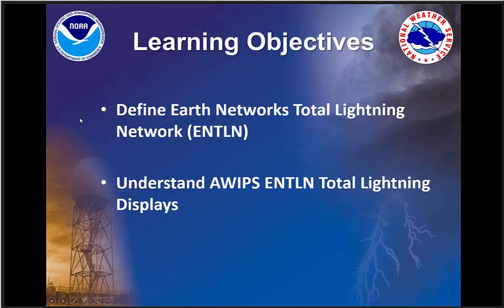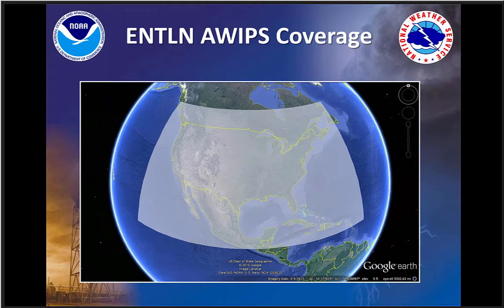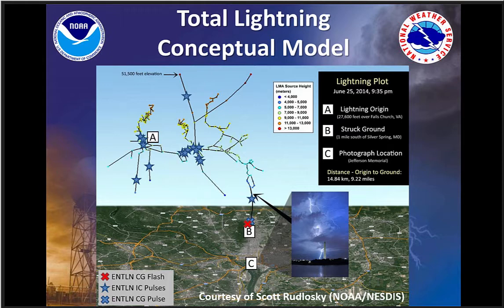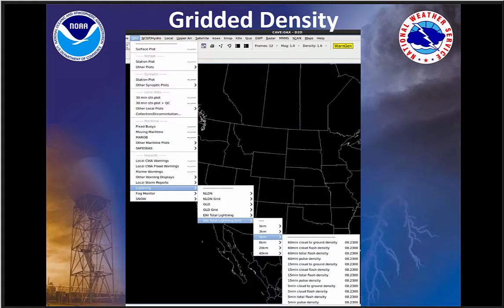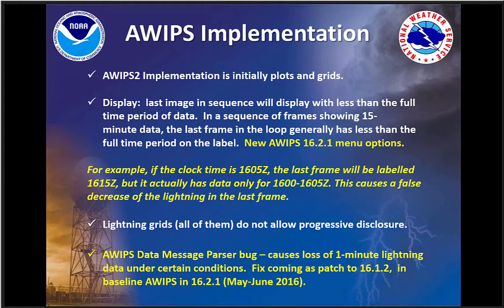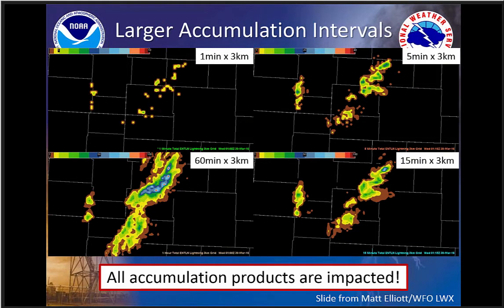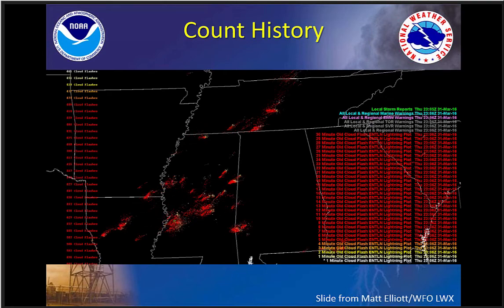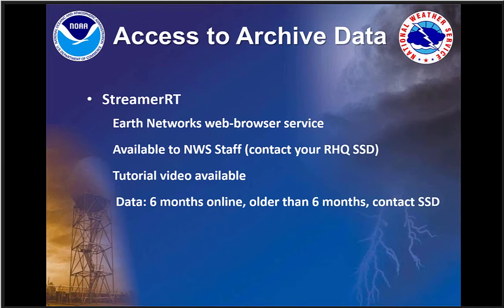VISIT Training Session: Earth Networks Total Lightning Network (ENTLN) on AWIPS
Objectives:

1. Define Earth Networks Total Lightning Network (ENTLN).
2. Understand AWIPS ENTLN Total Lightning Displays.